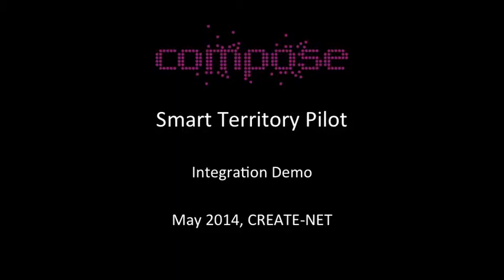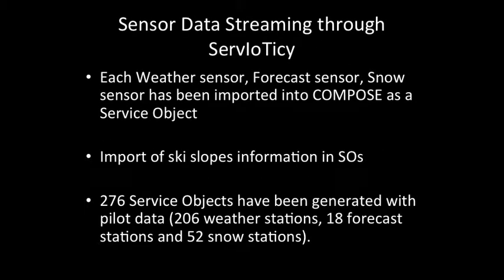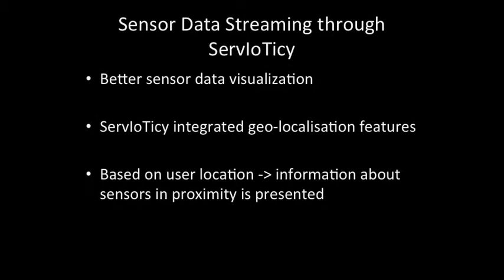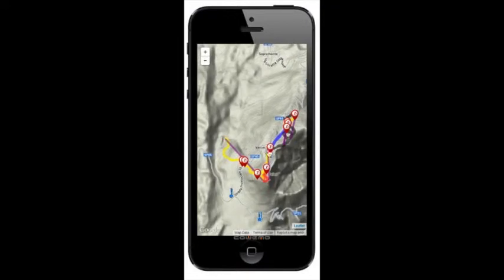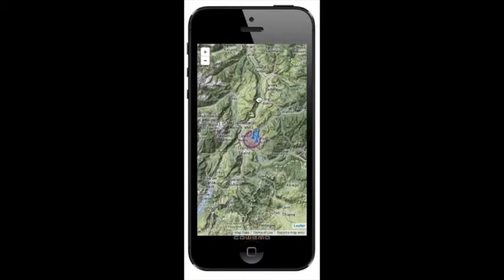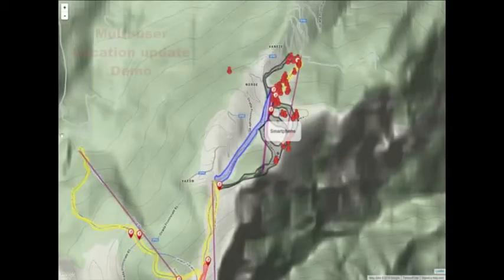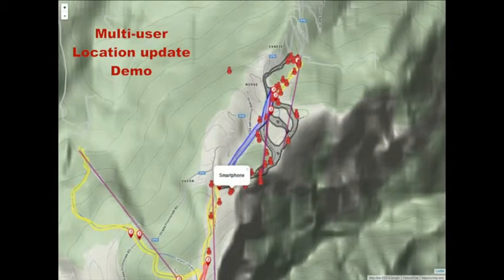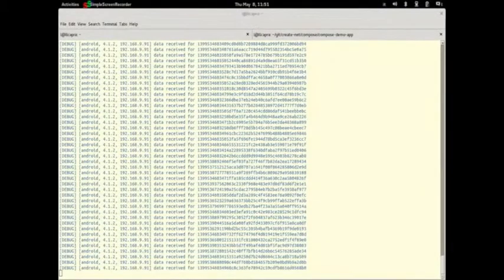COMPOSE Smart Territory Pilot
This video shows how tourists can be exposed to a better vacation experience using COMPOSE applications.